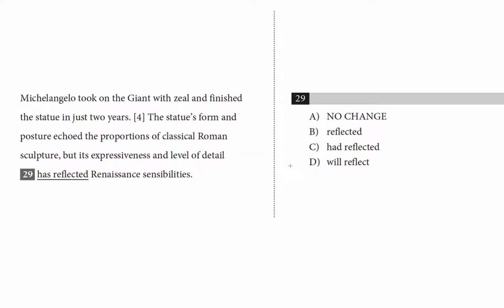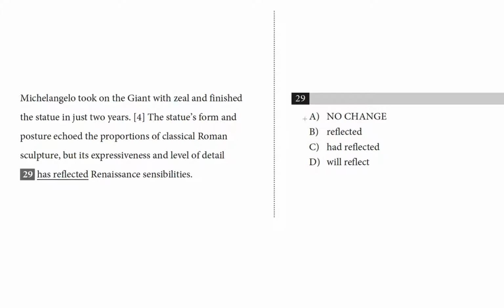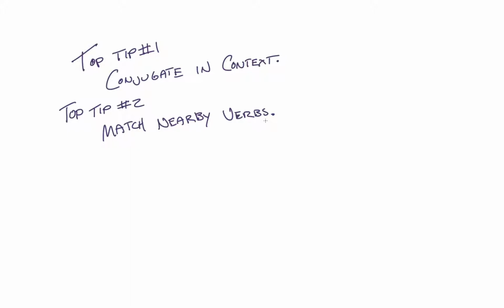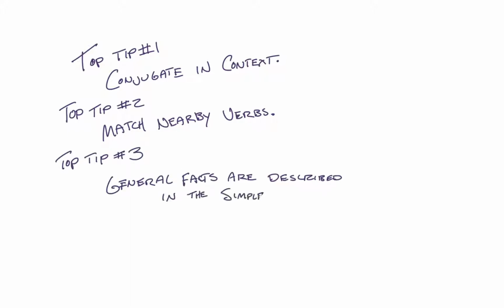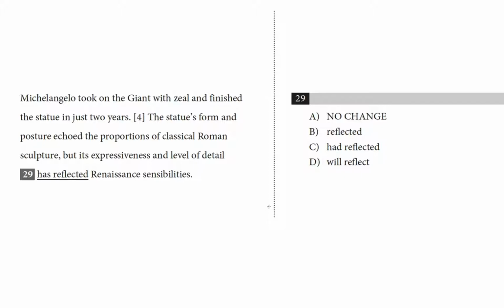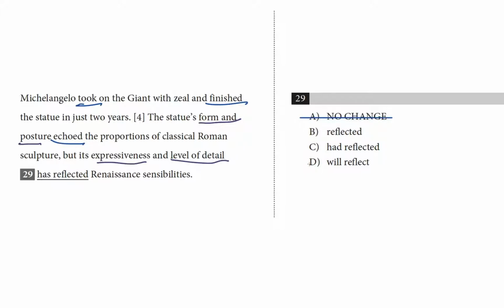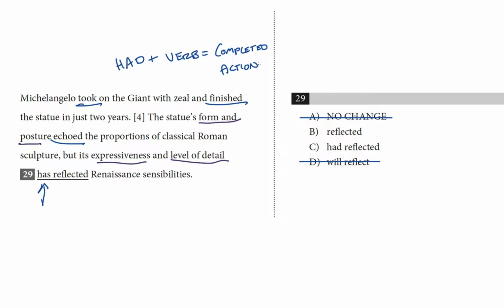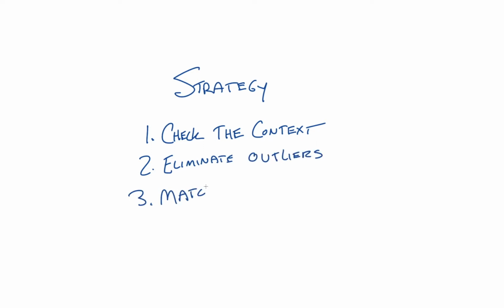verb tense and mood v2